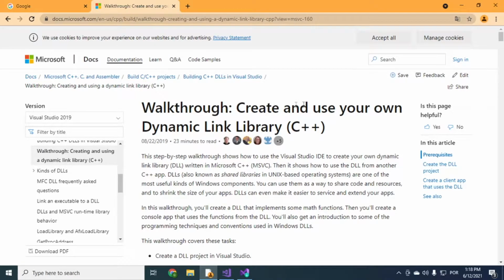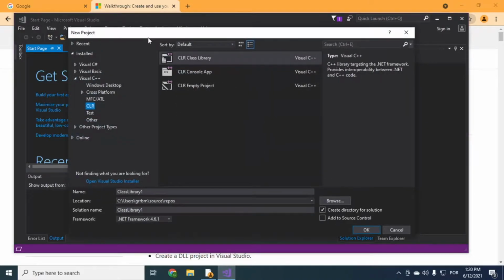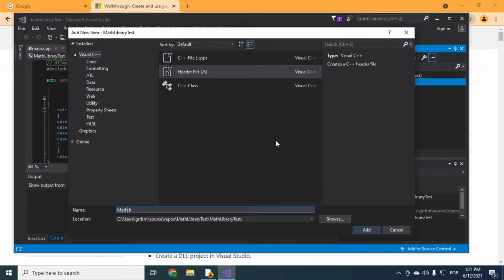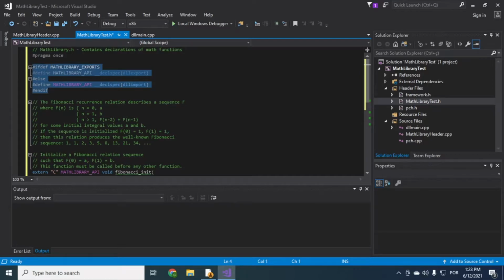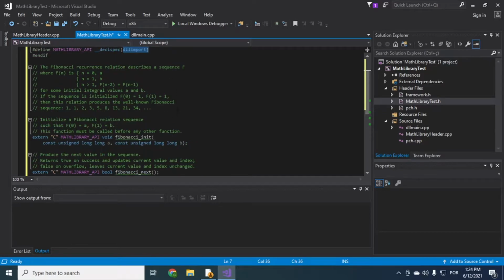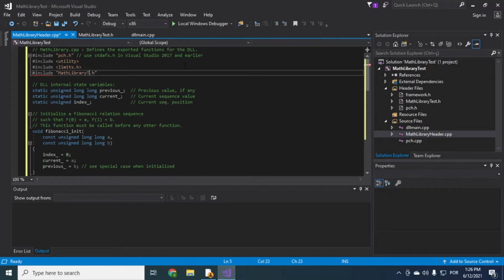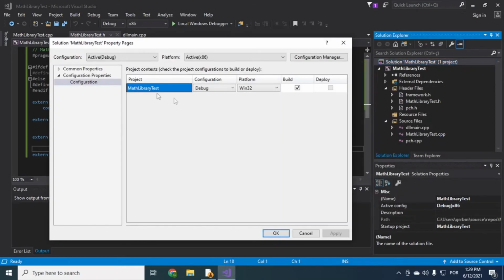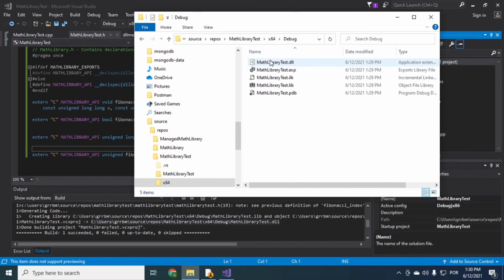Use C++ Code (DLLs) in Unity - Part 1/2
In this video I teach you how to create a native C++ DLL and use it in a Unity script.

For this first part, I will create an unmanaged C++ DLL with simple functions on Visual Studio Community 2017.